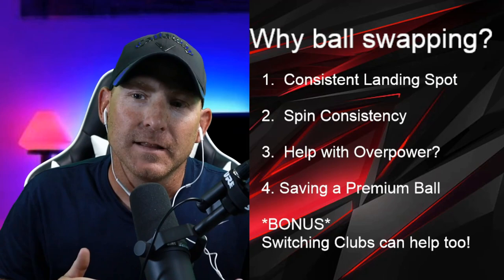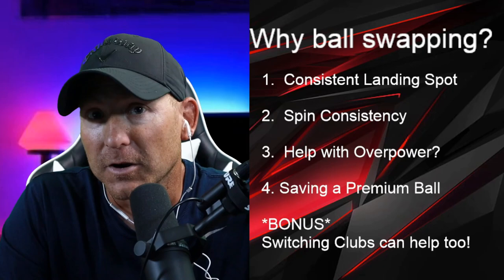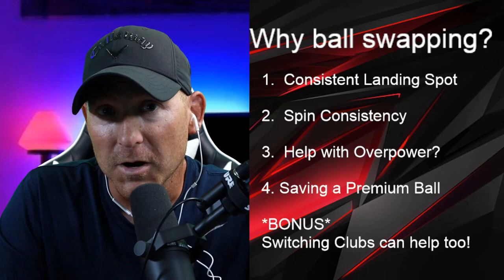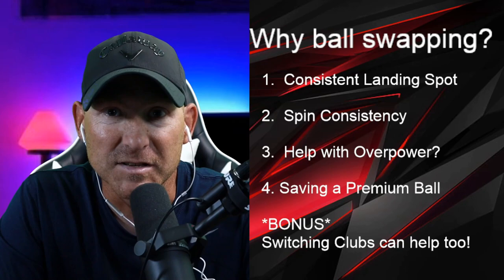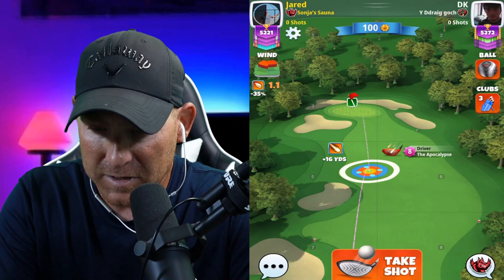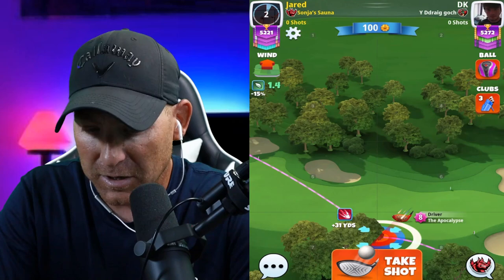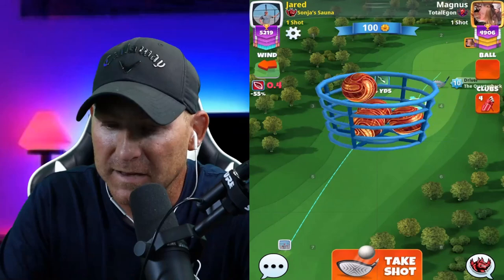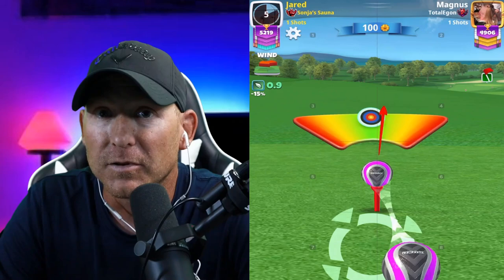Golf Clash - The ART of Ball Switching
Thanks to Walter M for his question on Ball Switching that inspired this video!